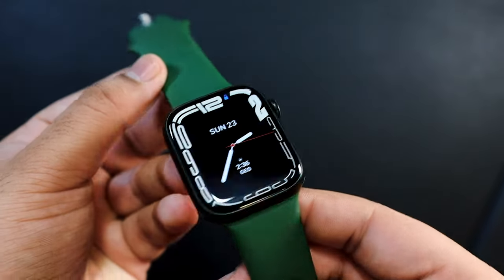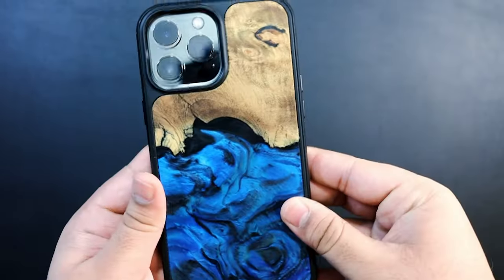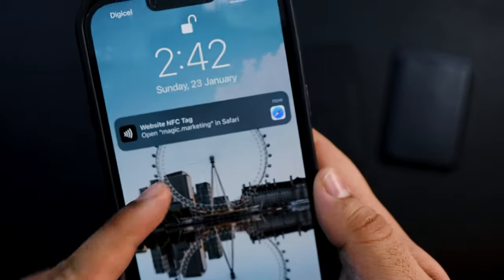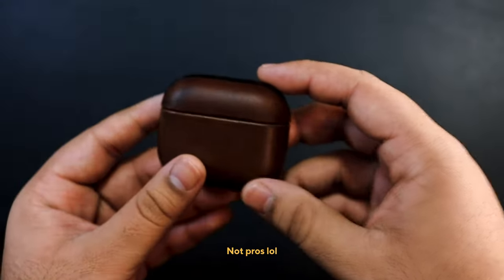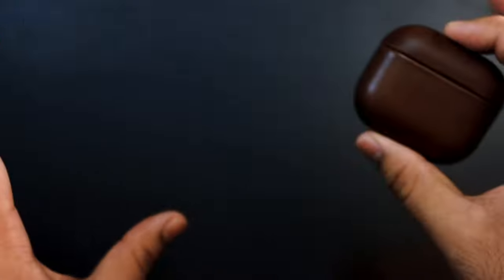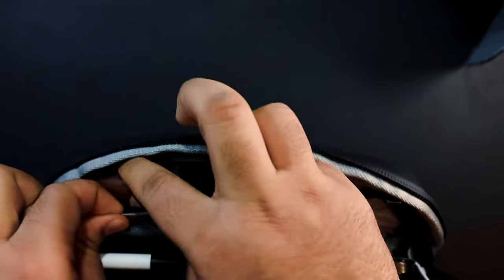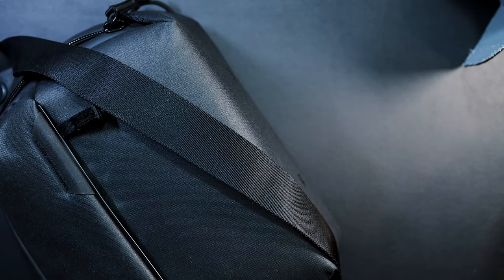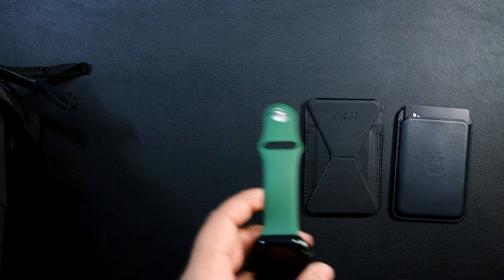My EDC for 2022 (Tech Everyday Carry)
This is my everyday carry for 2022. I really enjoy watching EDC videos, so I finally made one of my own. These are items I use every day and I absolutely love. Lmk what is in your EDC.

Apple series 7 Watch
Apple iPhone 13 Pro Max
Apple Ipad mini 6th gen
Apple Airpods 3rd gen
Apple pencil
Apple leather wallet
Moft leather wallet/stand
ESR Leather Ipad mini case
Carved iPhone 13 pro max case
Carved wrist band
Carmax Lip Balm
SD Card adapter
Peak Design wrist strap
Peak Design 3L everyday carry